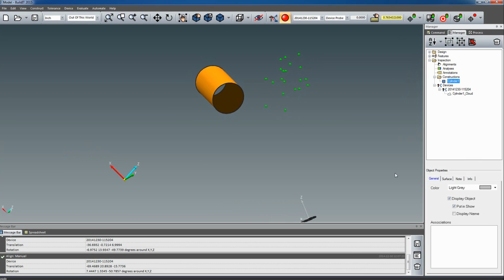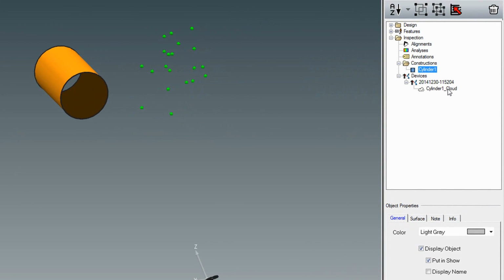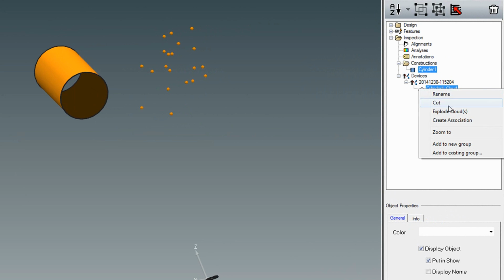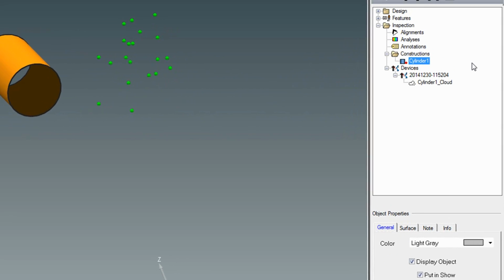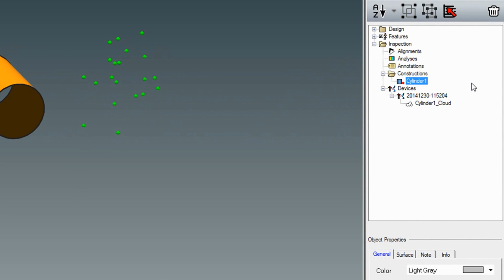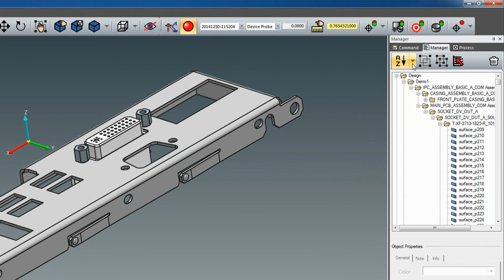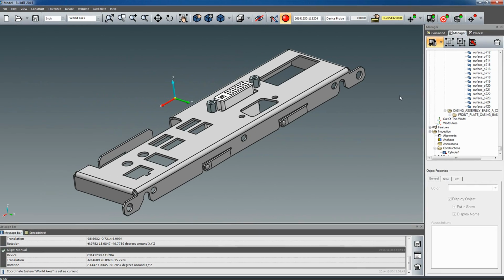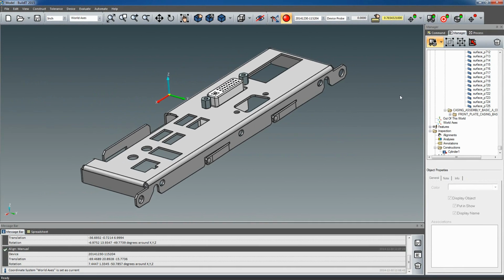Object Manager improvements in BuildIT 2015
This video sneak peek showcases the improvements to the layout and functionality of the Object Manager in BuildIT 2015.